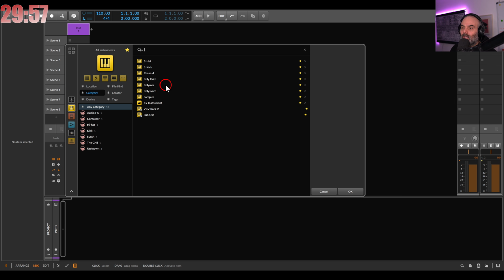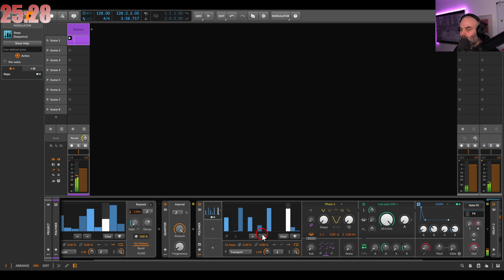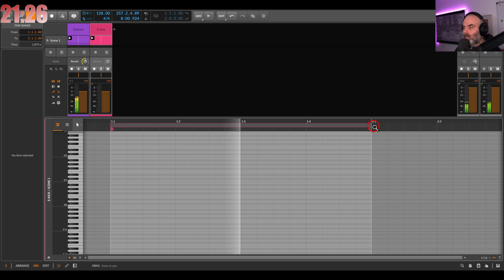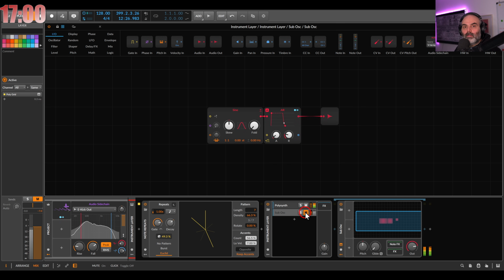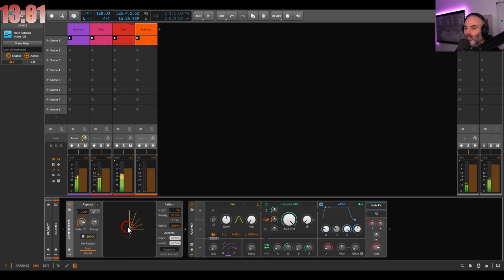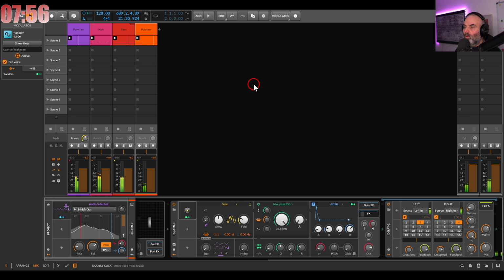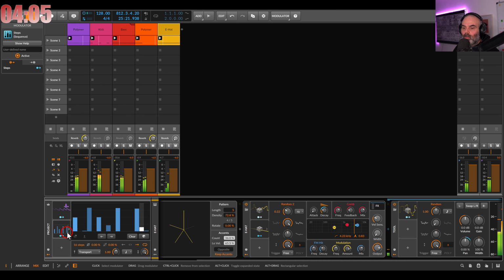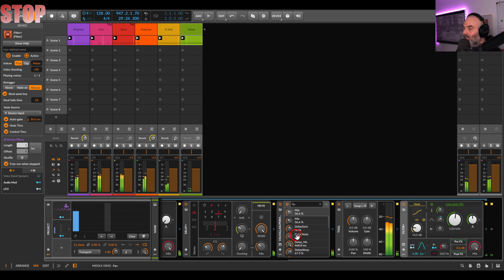Track from scratch with the Note Repeats in Bitwig Part 1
00:00 - Introduction
00:21 - Sequence
08:40 - Kick drum
10:06 - Bass
16:19 - Burst
23:58 - HiHats
27:19 - Second kick layer
28:20 - Noise